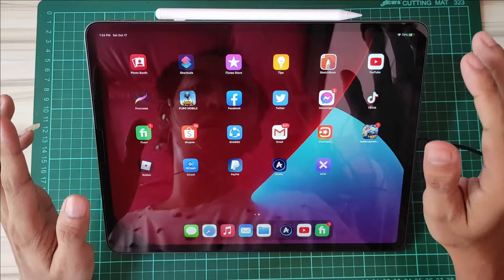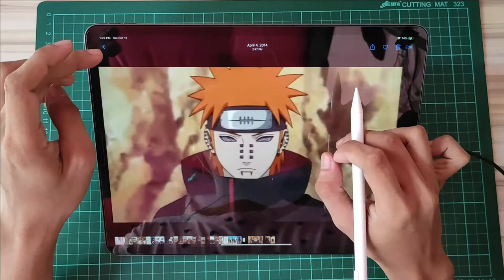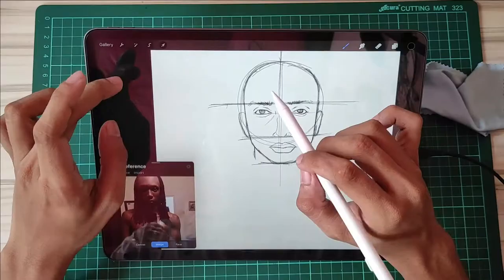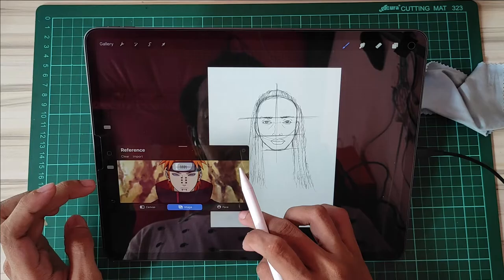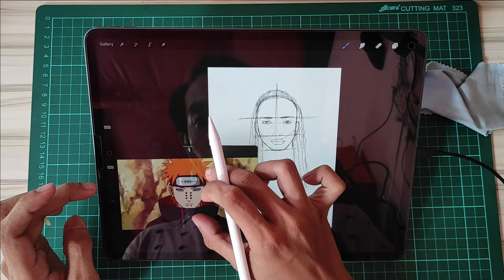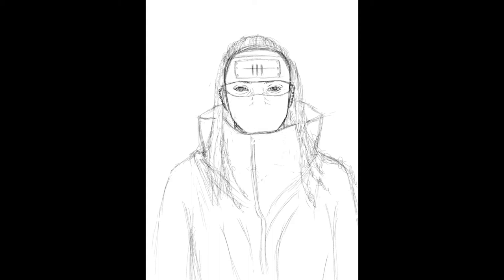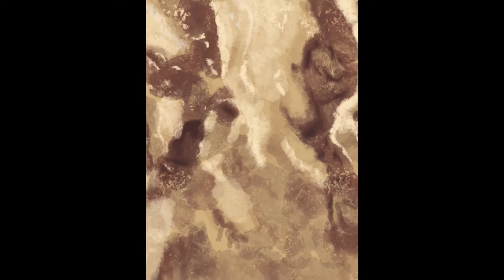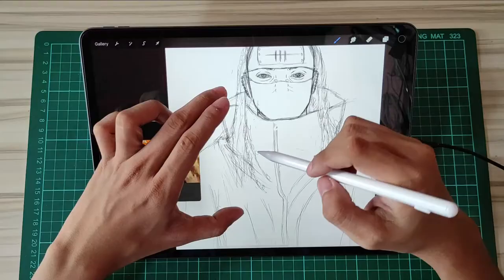Tendo Pain Black Version on Realistic Digital Painting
A Special Thanks to the Owner of this portrait thank you so much for making us use this.

Hey, Guys thank you for visiting again our video for today is been request from Fivver, that they desired to be Painted in Realistic as their favorite characters in Naruto Anime.
The more likes from your request will be paint first so hope you share to your friends and let them help you like your request
and everyone can collect that painting request thank you :)

Share this if you wan't as to move even faster :)

Thanks to the owner of this soundtrack :)

NoCopyRightSound
Naruto -Soundtrack
Naruto - Strong And Strike (Lucas Fader Remix) de Lucas Fader está posteada bajo una  licencia Creative Commons.